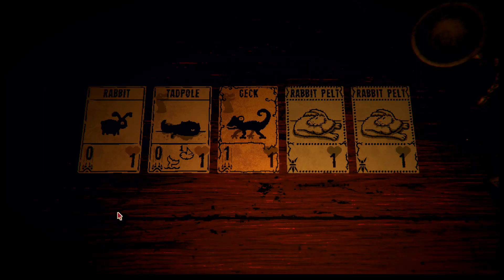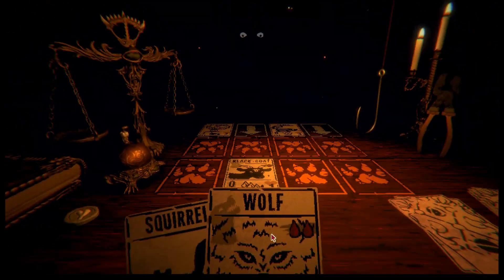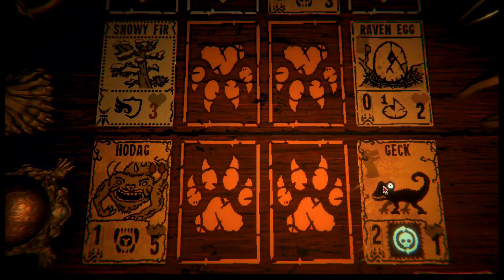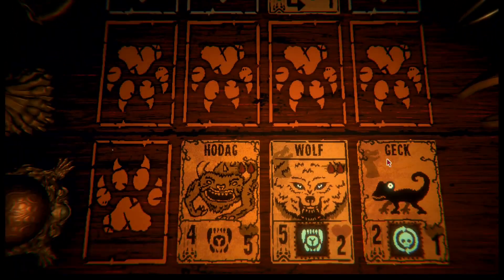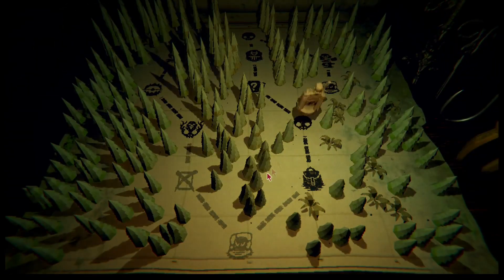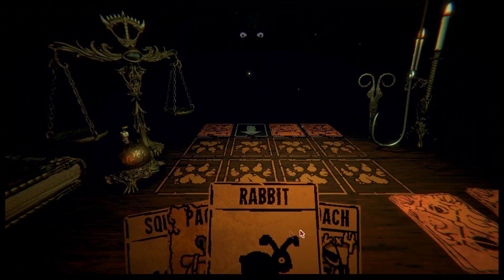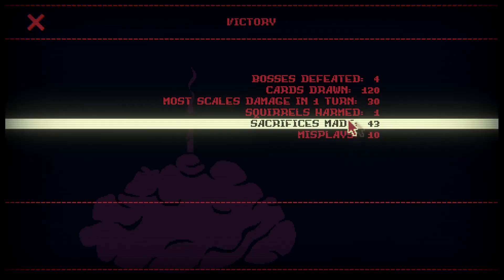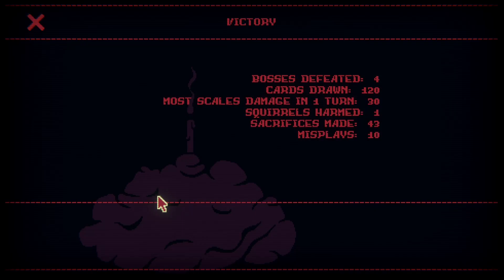One Squirrel – Infinite Gecks | Inscryption: Kaycee's Mod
Theme Challenge: Attempt to harm zero squirrels during the run. Keyword is 'attempt.'